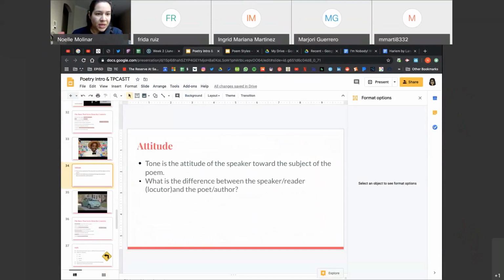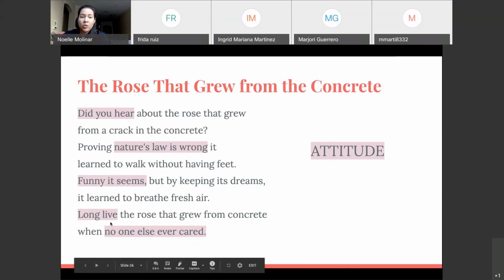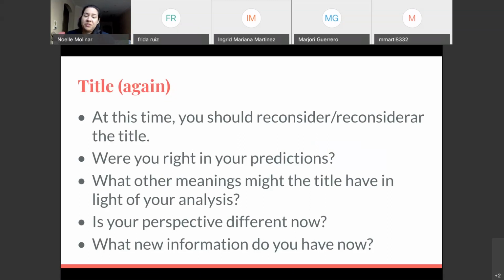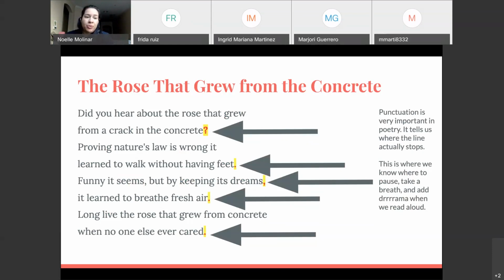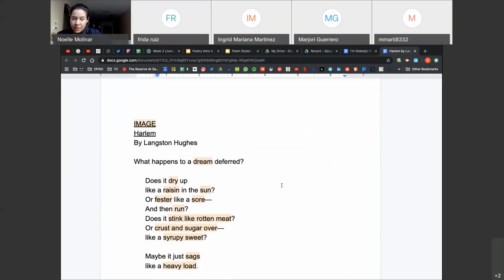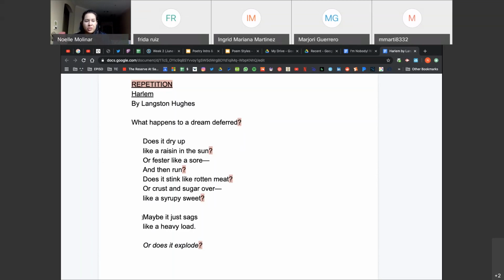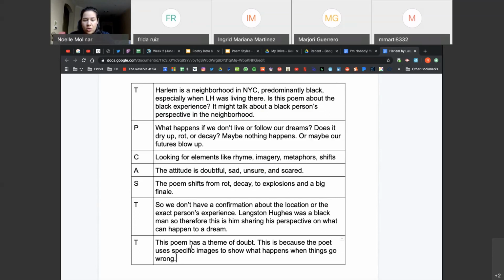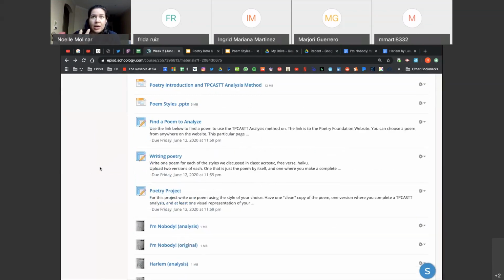SS English 2 and Reading W2D4